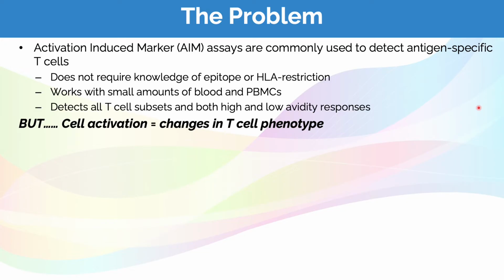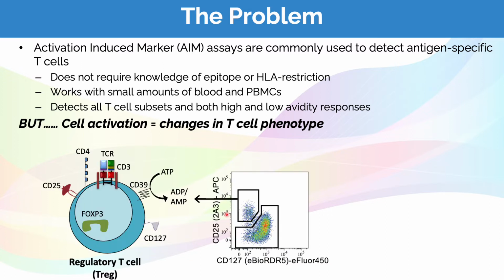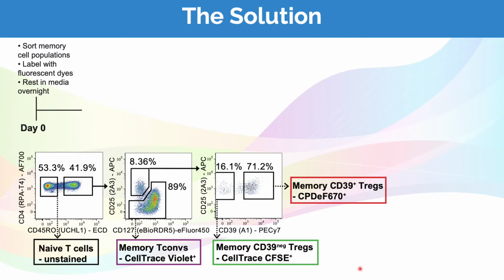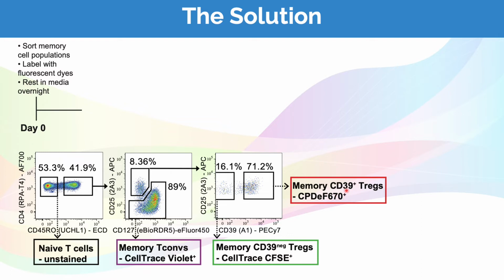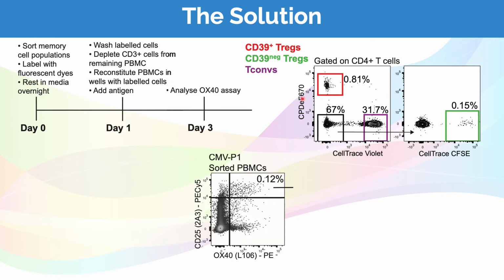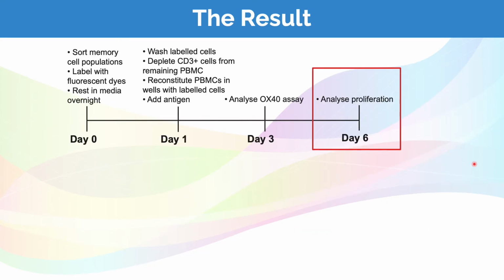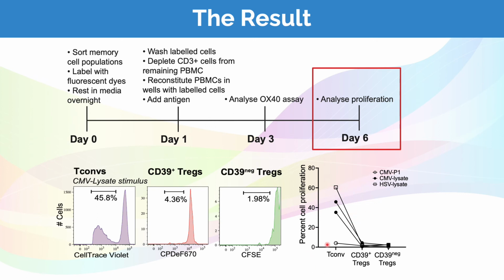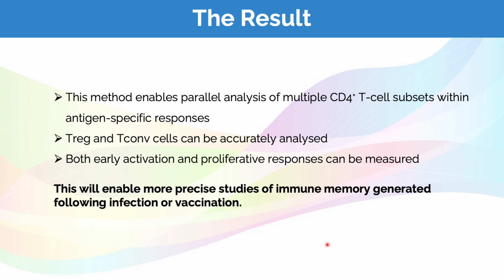ACS 2021 Poster Session - Laura Cook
ACS 2021 Poster Session - Commentary from the Author